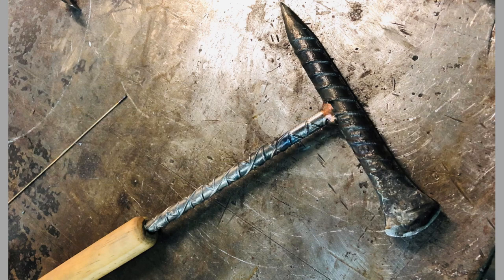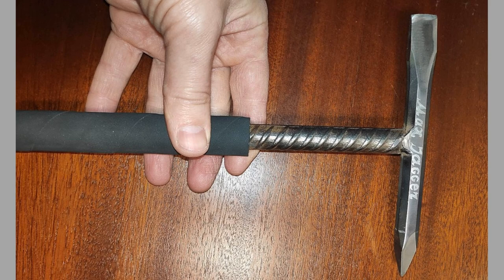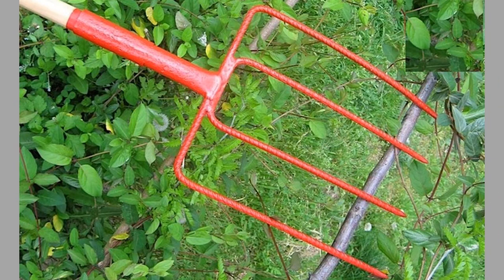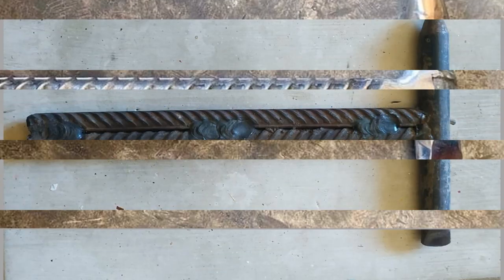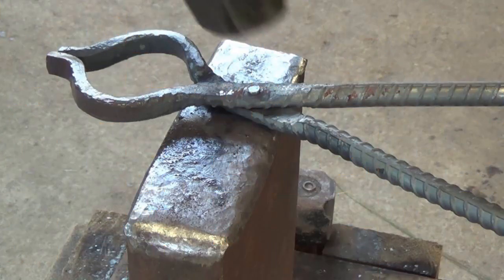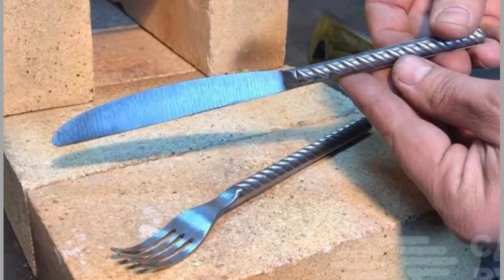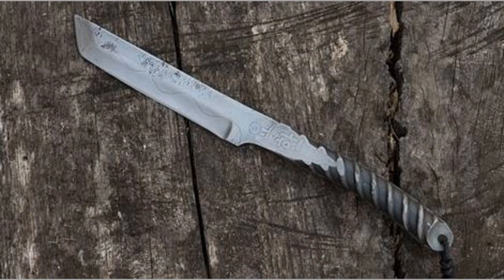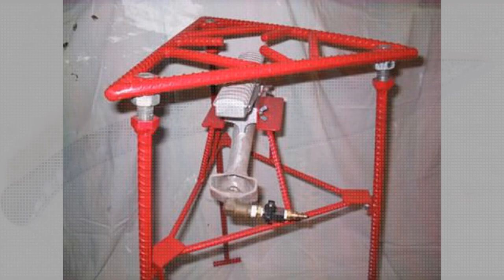Forged tool ideas from rebar / Rebar tool ideas / rebar tool project ideas / Rebar Blacksmith Ideas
This video contains a collection of beautiful and practical tools which you can make by forging, welding and /or shaping rebar.  So watch the video until the end to never miss a thing and choose an inspiring project for your next metal work adventure.

Rebar is short for reinforcement bar. There are different creative ideas and welding projects you can make from scrap rebar. These projects from rebar are easy to make welding projects and forging projects, or blacksmithing projects. There are several rebar welding ideas and you can even get lots of ideas from our other videos in this channel. Welding projects ideas are awesome ideas which you can tackle as a beginner welder. There are several tools you can make from scrap rebar for use at your home or workshop. These include: rebar knife, rebar dagger, rebar fork, rebar chisel, rebar tongs, rebar hacksaw, rebar hammer, rebar axe, rebar clamps, rebar bottle openers and so much more. Other products include rebar handles, rebar tables and so on.

We are all fond of welding projects, diy welding projects and often come up with our own welding projects ideas. Some of the simple welding project ideas use rebar to make metal furniture and metal decor items. rebar welding projects are popular due to ease of access to and the cheap price of getting used / obsolete rebar. That's why beginner welding project ideas often use rebar. Welding of diy rebar welding projects and welding art projects made using rebar are learning places for most welders and blacksmiths. rebar craft welding enables you to make simple welding projects with industrial furniture look. You can make the small welding projects for personal use, as gift items or even for sale. Rebar welding ideas could be incorporated in to other metal and wood furniture ideas. Beginner welding projects enable you to come up with cool welding projects. You can use your welding projects to make money by selling your products online or at craft shows.